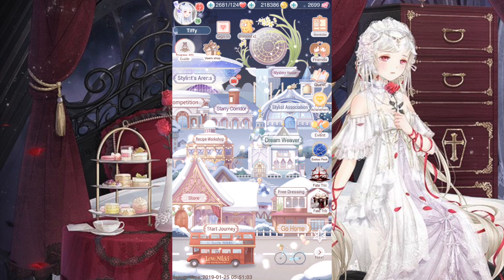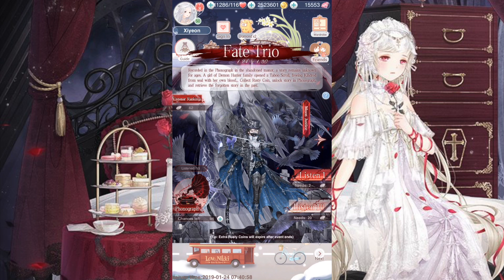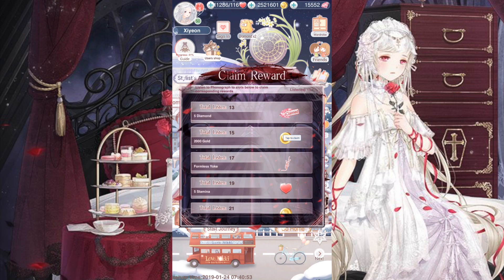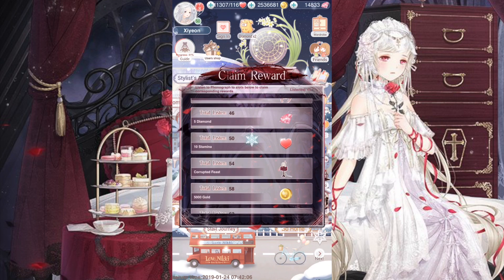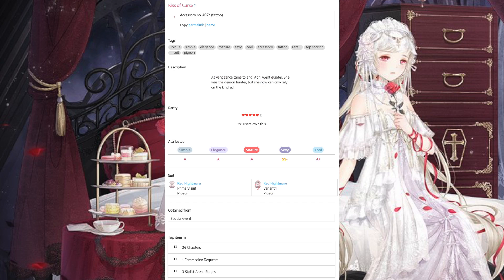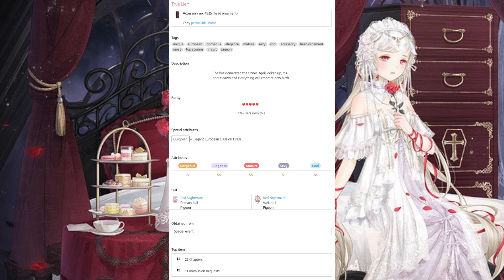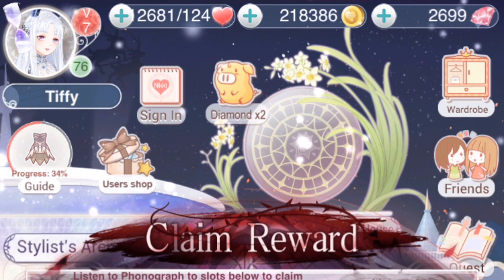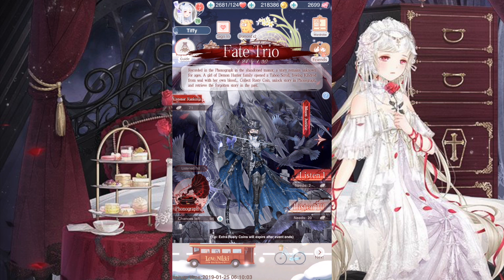Love Nikki - Is Red Nightmare really worth it? We already know Moon Justice isn't hahahahah...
Basically when you click this link and buy anything from Amazon, I get a few cents for the referral. 50% of earnings will go to a giveaway :) No pressure to buy, honestly I only get a few cents. It's negligible, so don't waste your time if you don't want to.